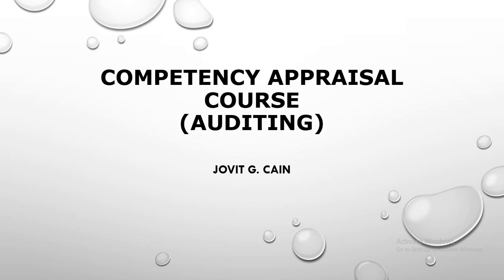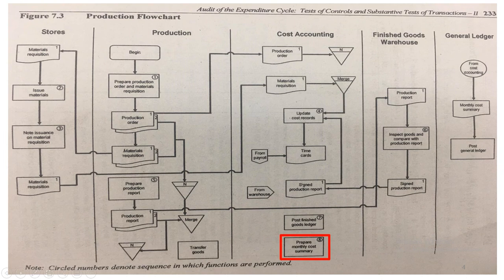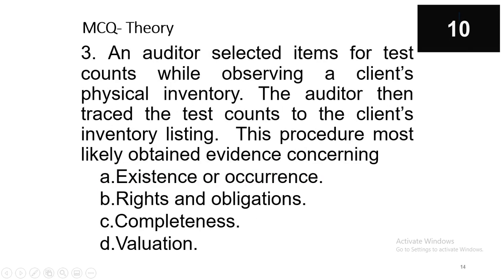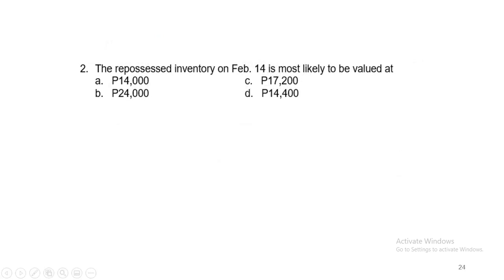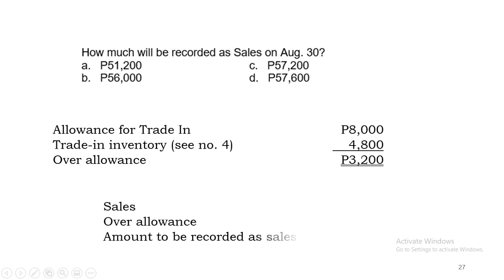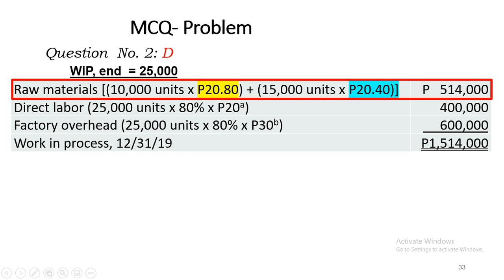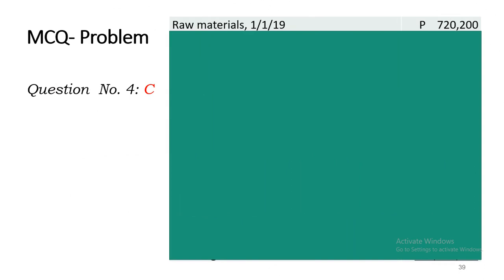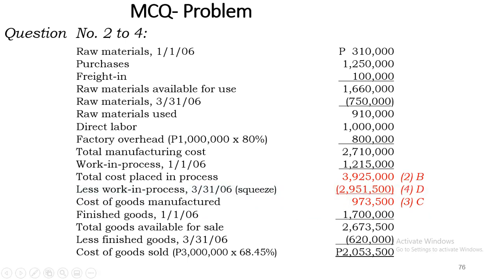CAC Audit of Production Cycle